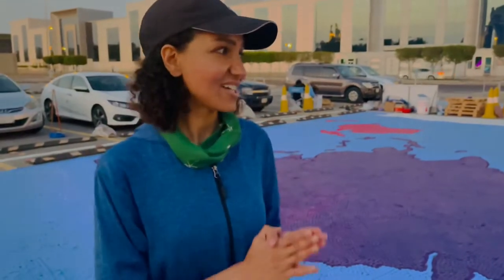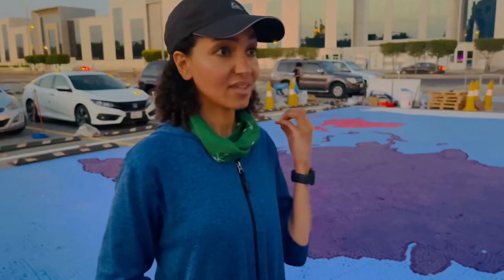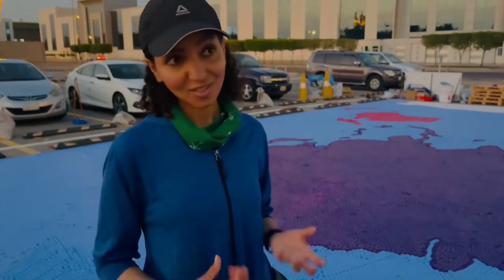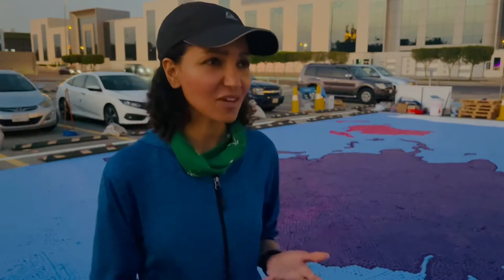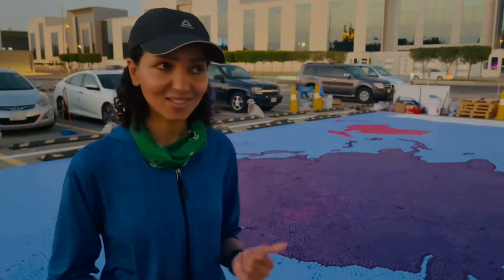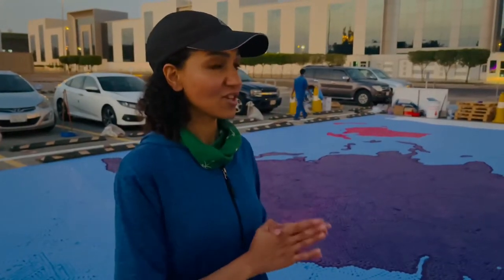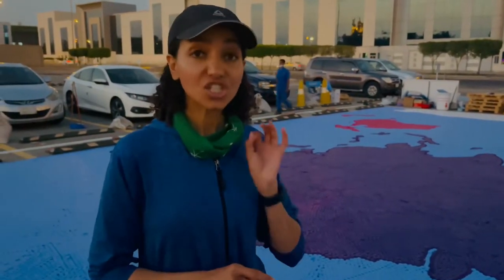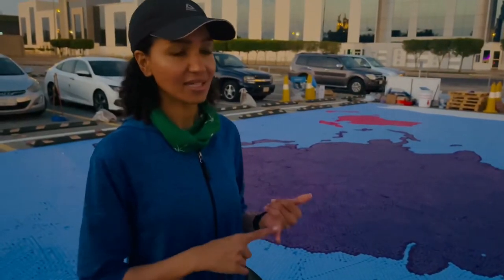World largest map made up off bottle tops in jeddah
Khulood al fadli start this journey by collecting bottle tops from all around the saudia arabia , she mention how her student motivate her by asking one simple question y my parents don’t save little thing and how we can save our earth, she create hashtag environmental project and then she collect more 3hunddead thousands bottles tops and she try to break genious book of world record. Yahya Ashfaq took these beautiful shoots of drone , he is also amazing in his photography skills .